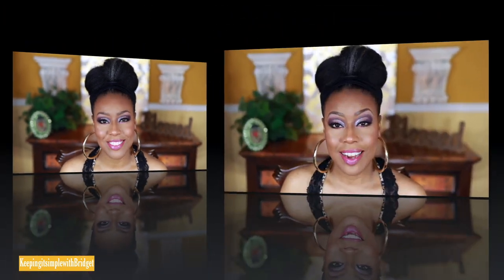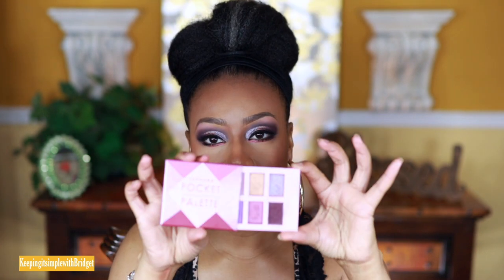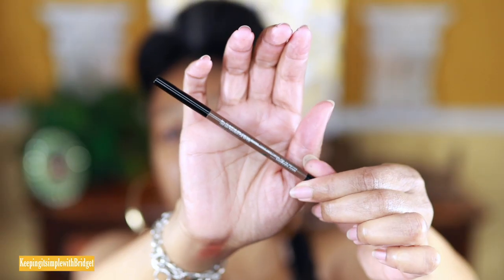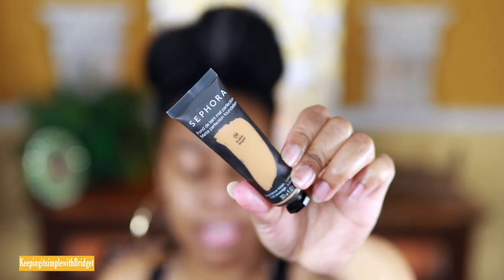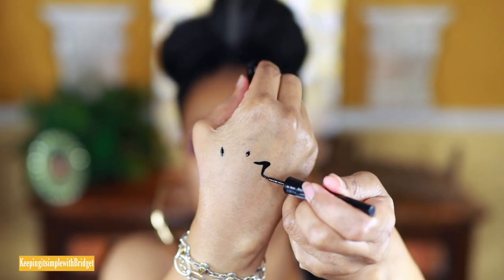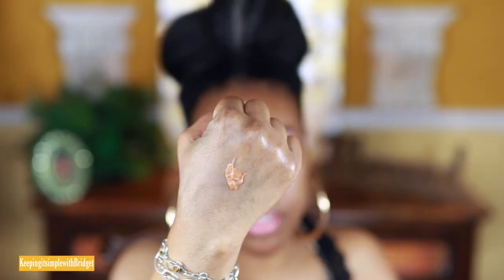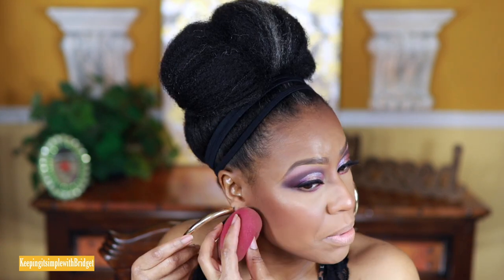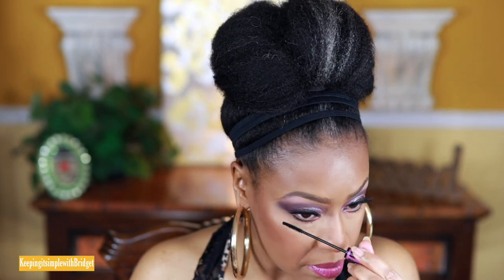GRWM | FULL FACE OF SEPHORA COLLECTION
Hello everyone! I am back with a One brand GRWM using the Sephora collection makeup. Let me know if you've tried this brand. Smooches 😘

💋💋 SEPHORA COLLECTION
Retractable Brow Pencil - Waterproof
💋💋SEPHORA COLLECTION
Best Skin Ever Liquid Foundation
💋💋SEPHORA COLLECTION
House of Lashes x Sephora Collection Multidimensional Prism Lashes - Amethyst
💋💋SEPHORA COLLECTION
LIPSTORIES Lipstick - 39
💋💋SEPHORA COLLECTION
Rouge Gel Lip Liner
💋💋SEPHORA COLLECTION
Long Lasting Eyeliner High Precision Brush
💋💋SEPHORA COLLECTION
Matte Bronzer Powder
💋💋 SEPHORA COLLECTION
Sephora PRO Face Palette
💋💋SEPHORA COLLECTION
Trio Face Palette
💋💋SEPHORA COLLECTION
Clear and Cover Acne Treatment Cream Concealer with 2% Salicylic Acid
💋💋SEPHORA COLLECTION
Matte Perfection Full Coverage Foundation
💋💋SEPHORA COLLECTION
MicroSmooth Baked Powder Foundation

Keeping it Simple with Bridget